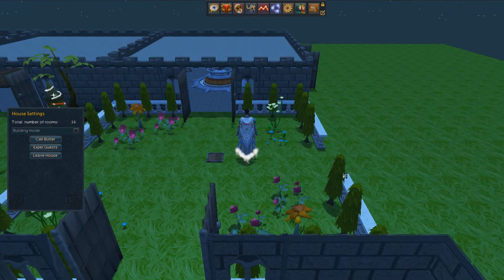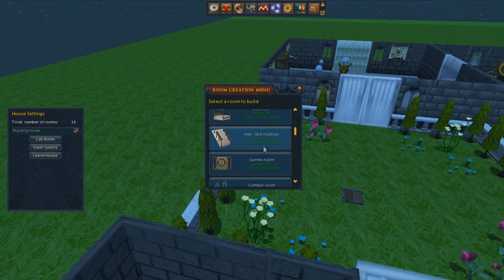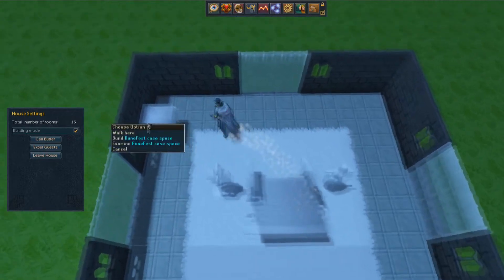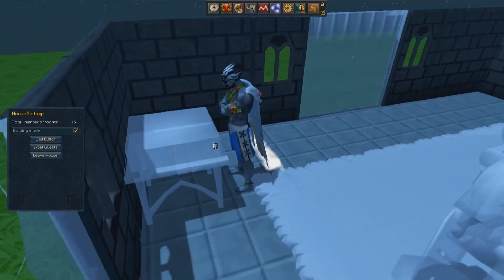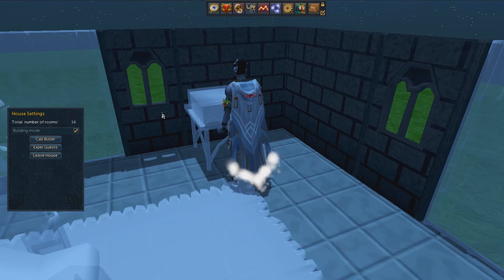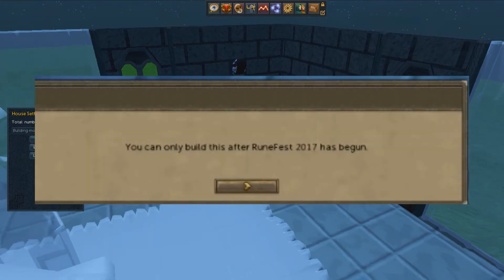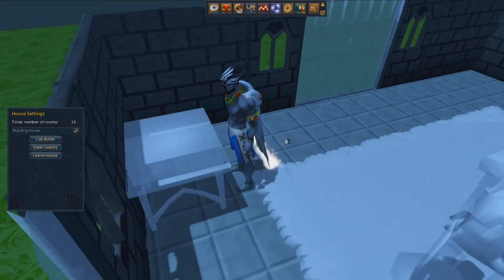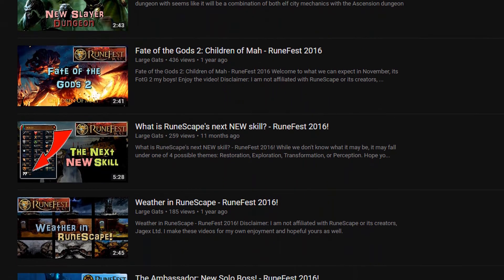RuneFest case? What is this?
You can find a new Construction hotspot in you PoH right now that isn't accessible until the start of RuneFest 2017! What could it be for?